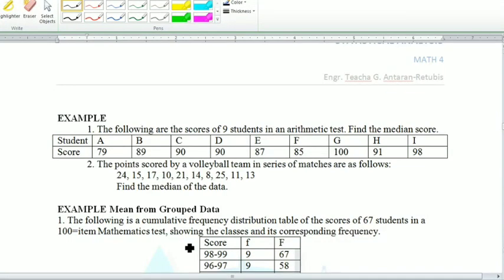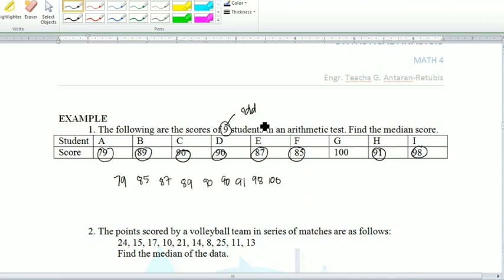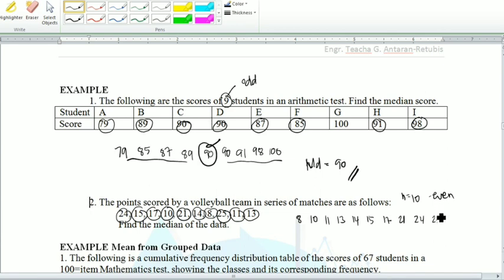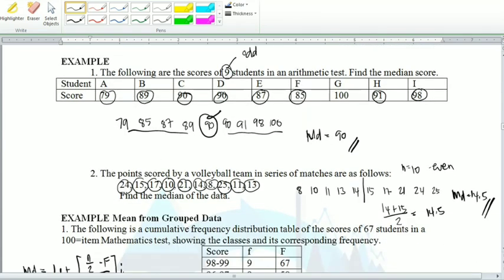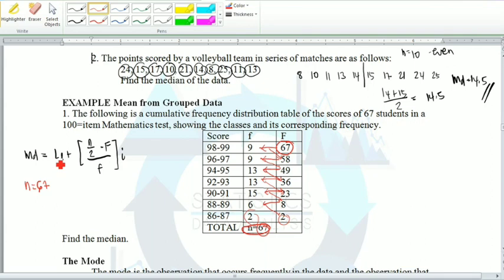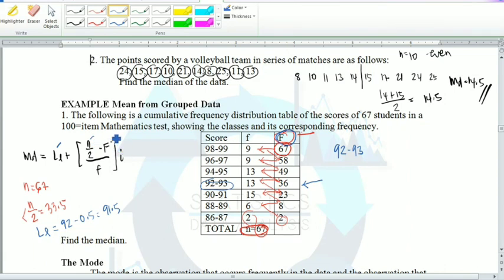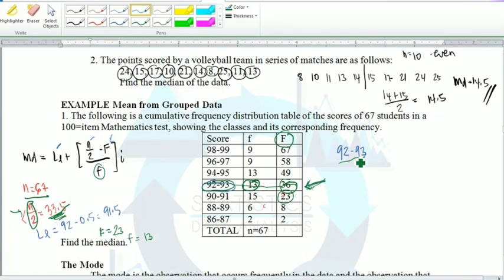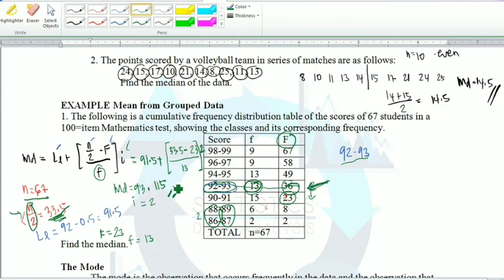Median Example| Statistical Analysis|⚡ Ma'am Teach